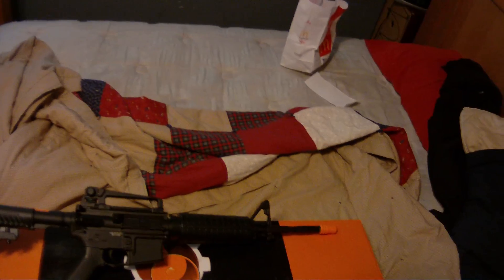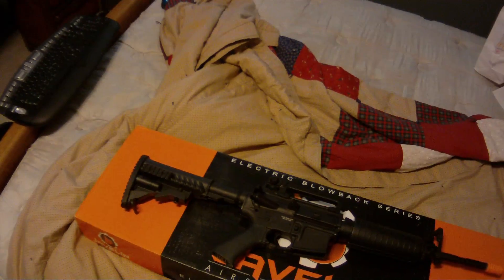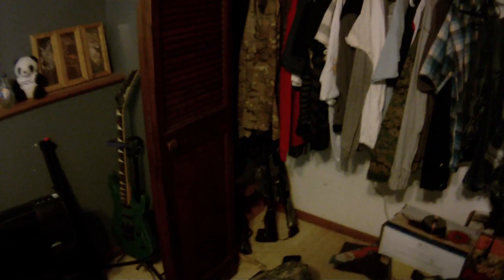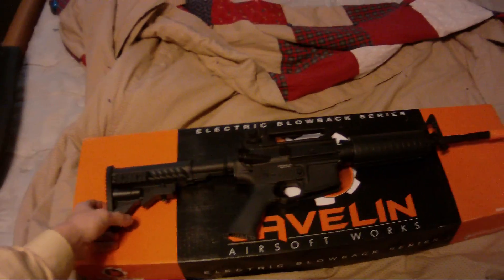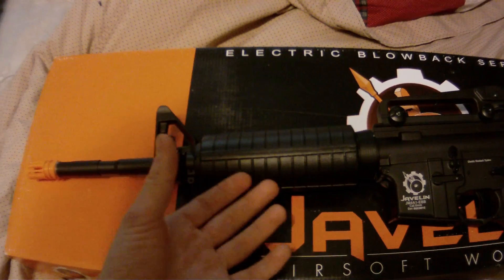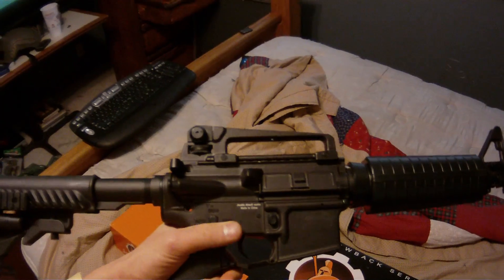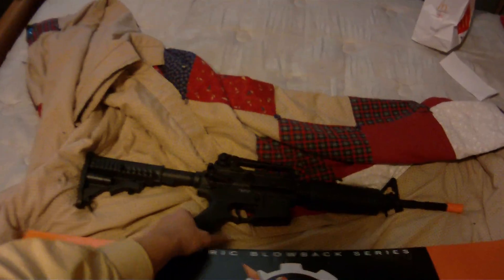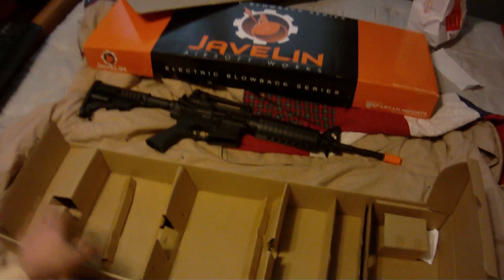Javelin M4A1 Airsoft Rifle for Sale $150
Selling this $150 shipped Brand NEW